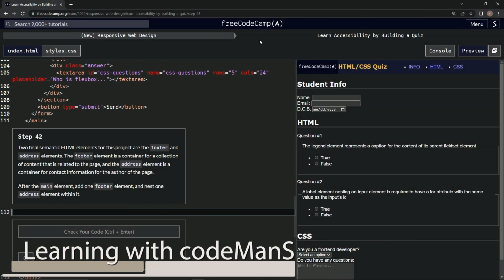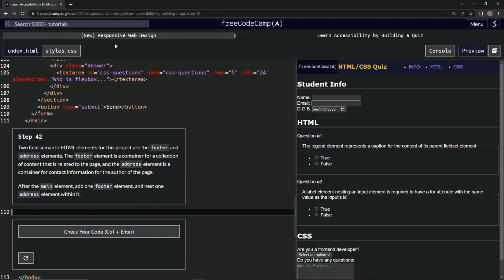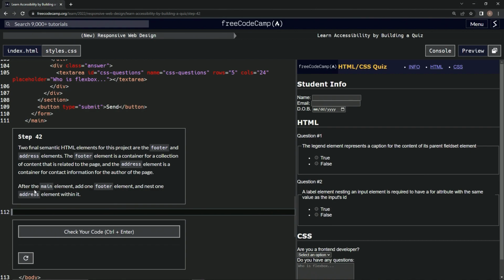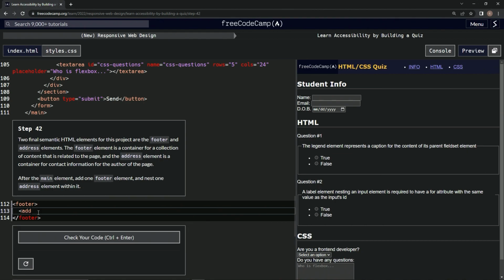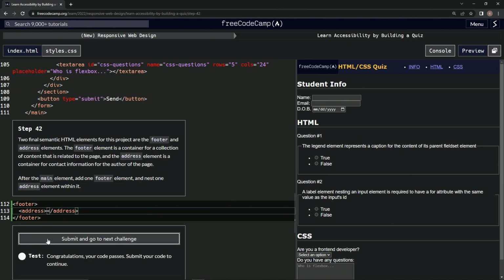learn2code | freeCodeCamp (New) Responsive Web Design - Building a Quiz: Step 42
this one has us adding footer and address elements